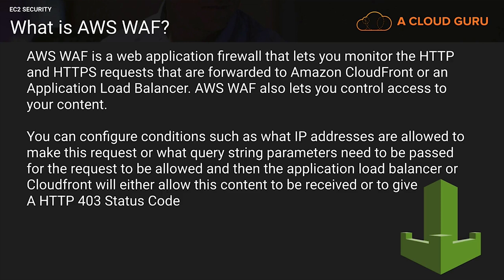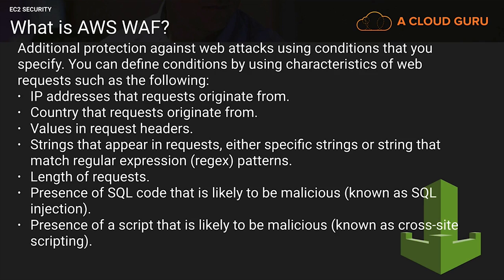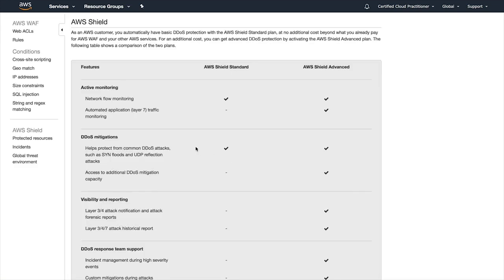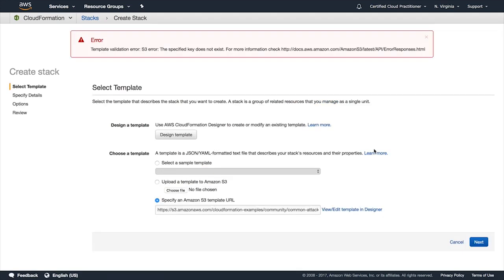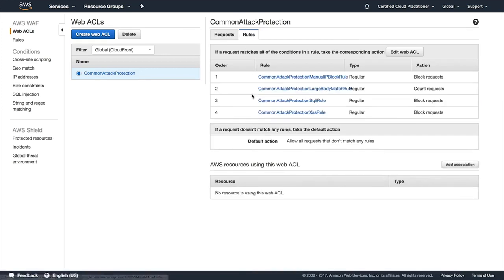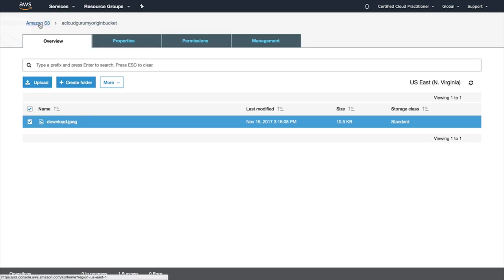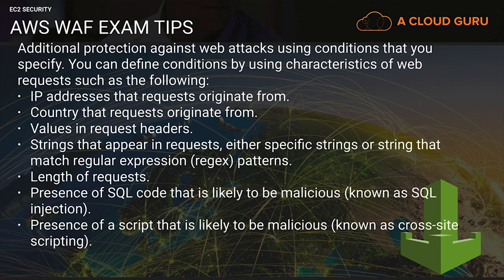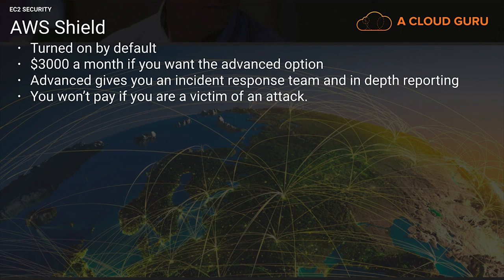aws certified security specialty 46 720p